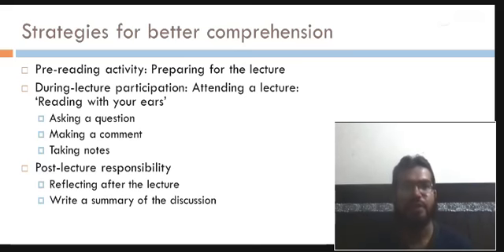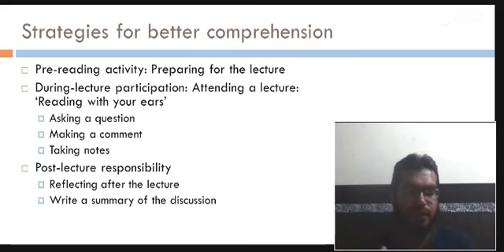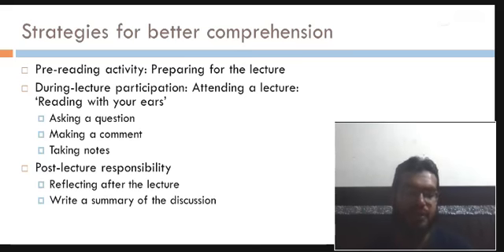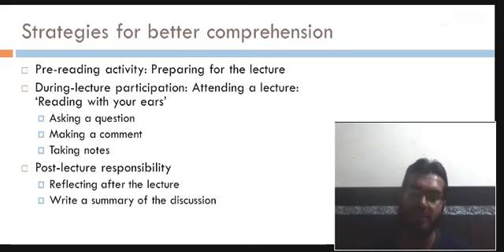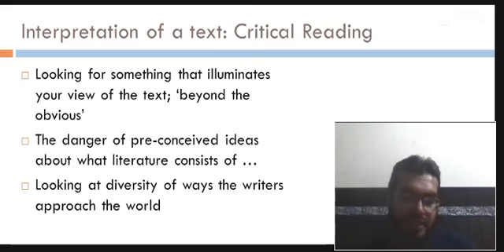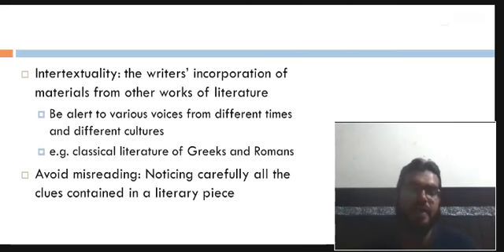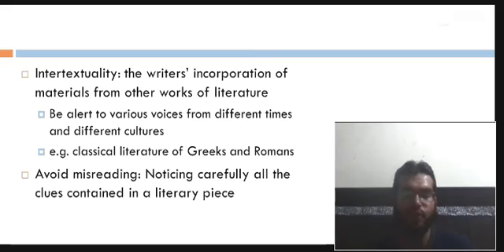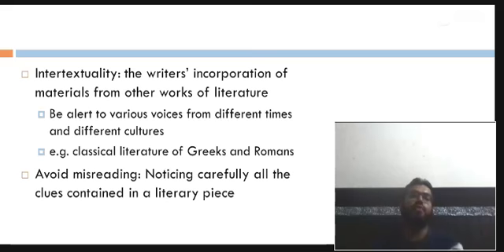Learning from a class lecture/ Discussion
Basic study skills for beginners